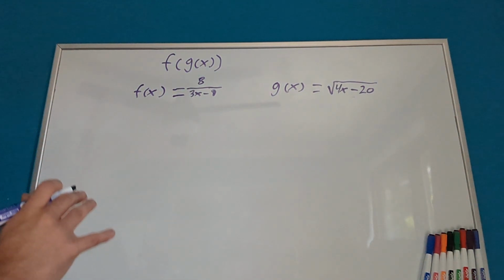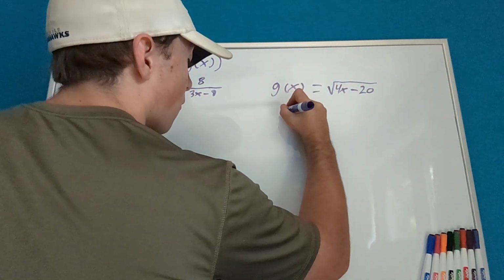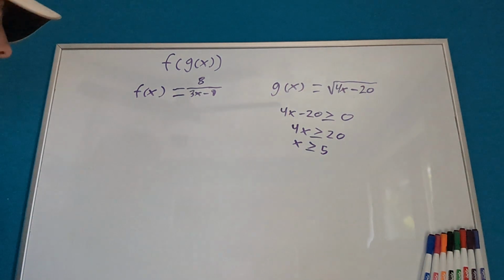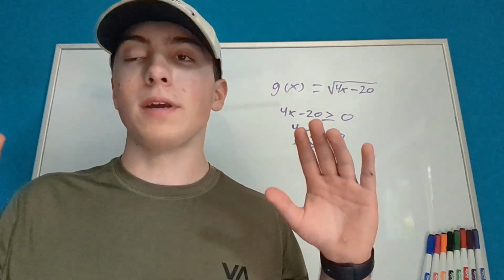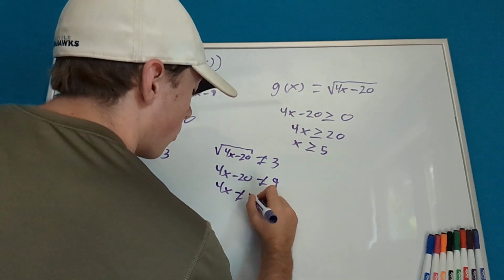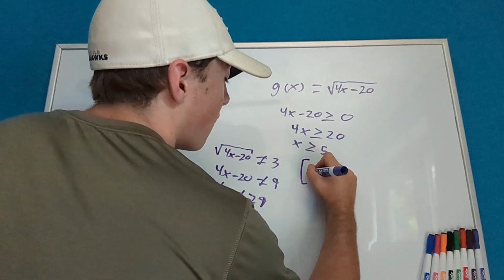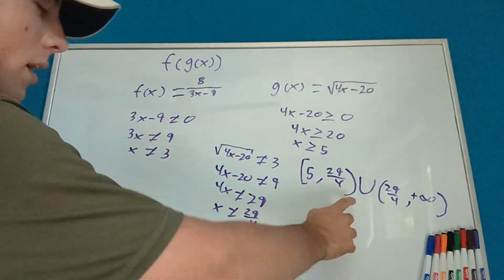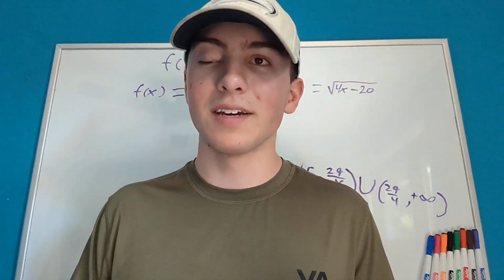How To Find The Domain Of A Composite Function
Here I talk about how you can find the domain of a composite function and the biggest mistake people make when doing it.